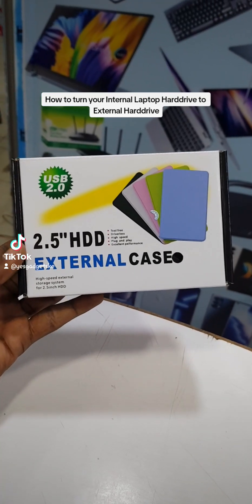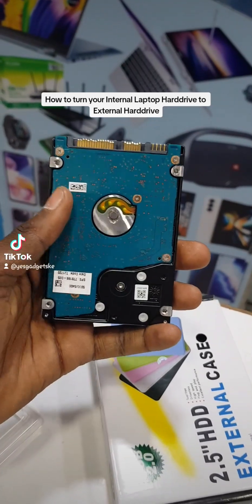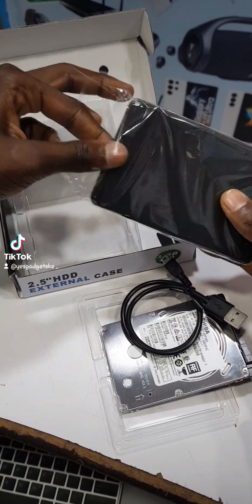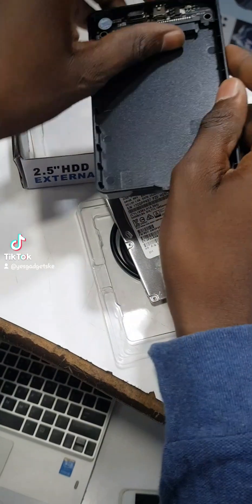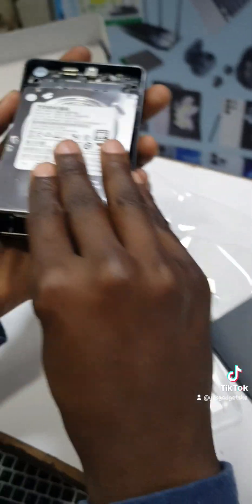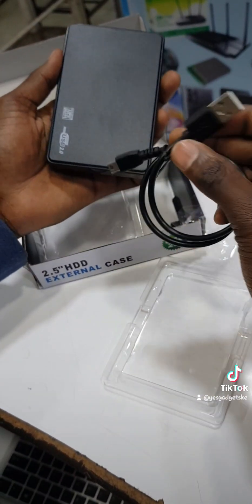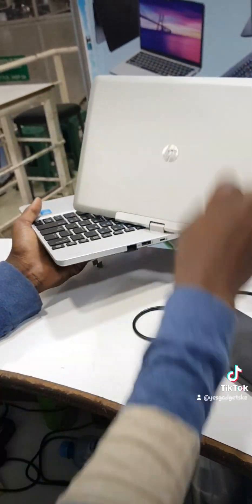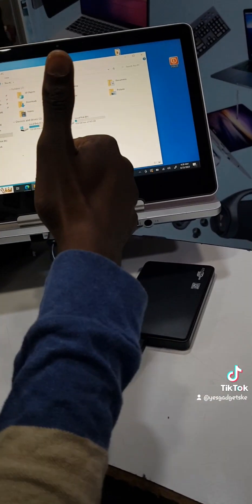2.5 inch hdd external case @Ksh. 699. Call/Text/ (Daniel Kelli)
PRICE for the casing: Ksh. 699